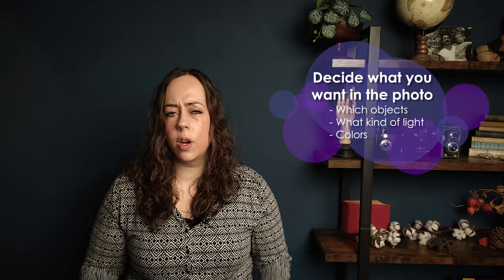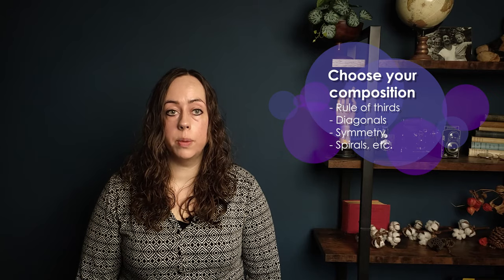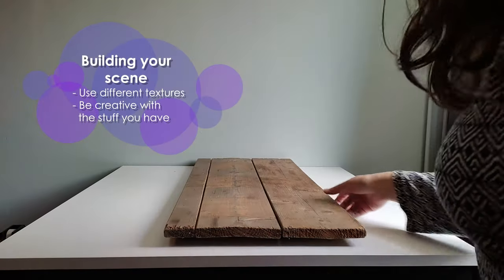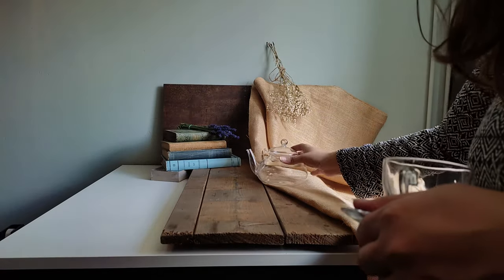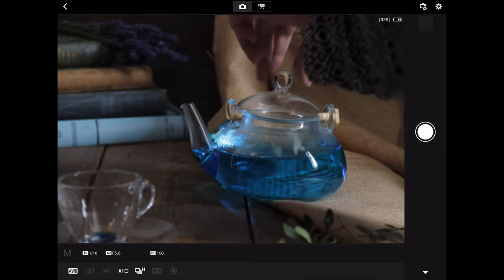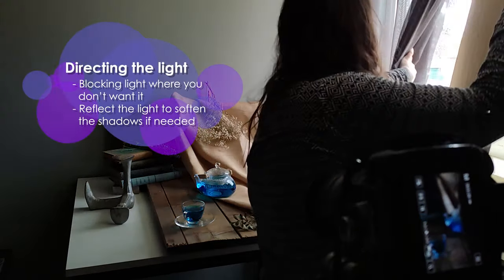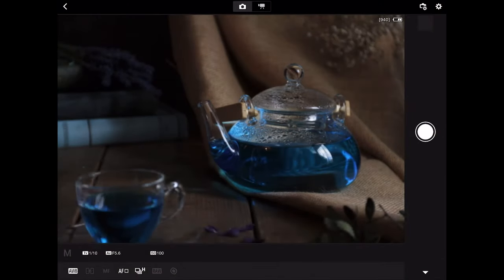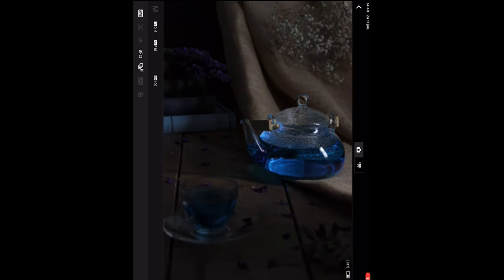Still life photography: Purple tea with dramatic natural light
Today I show you how I made a dark still life with dramatic natural light.
As a subject I chose purple tea to be the main focus point in the photo.
I made use of a composition with diagonal lines to guide your eyes to the teapot.
To direct the light, I used black foam board and black paper to block the light in the areas that I want in shadow.

I hope I inspire you to try this yourself. Don't hesitate to share your photo's with me on Instagram.

Timestamps:
0:00 Intro
0:31 Decide what you want in the photo
0:57 Choose your composition
1:42 Building the still life scene
3:29 Directing the light of the still life
4:56 Outro